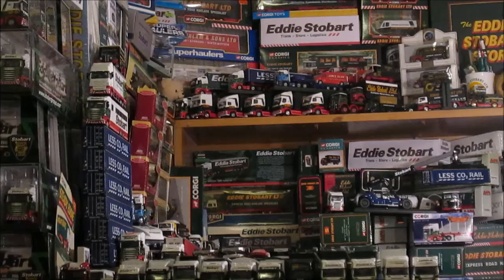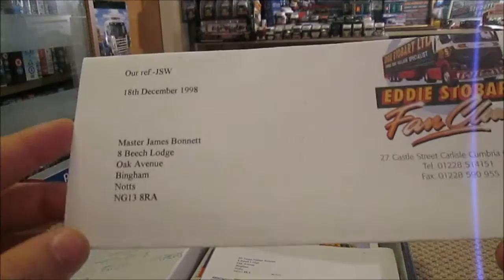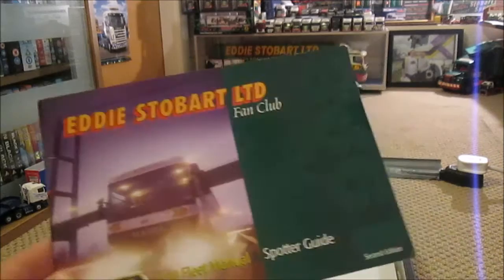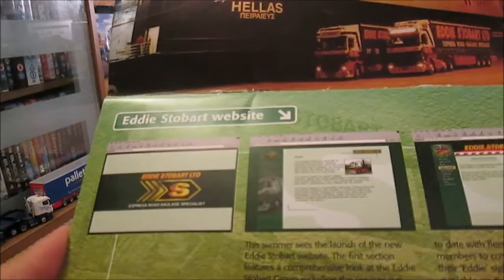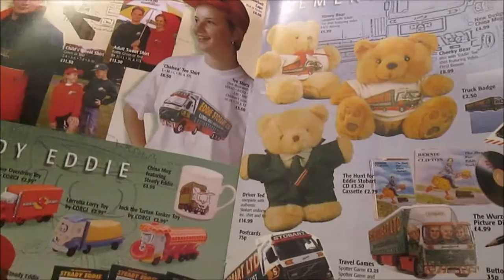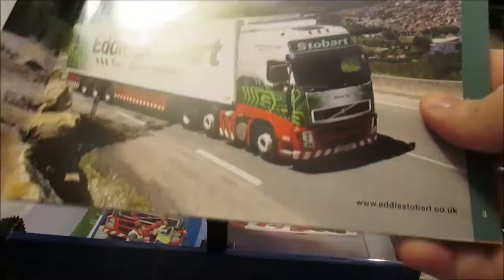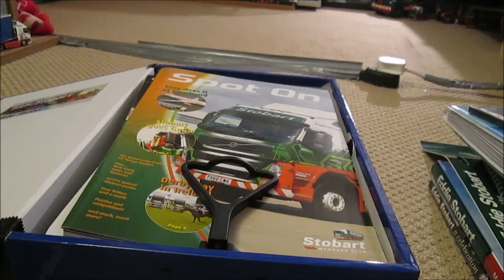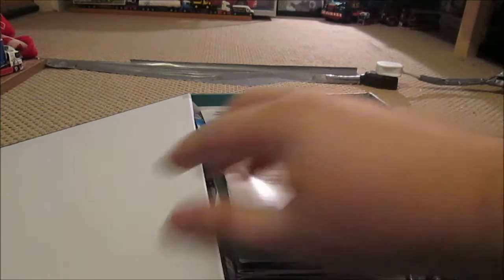Eddie Stobart | my collection tour 2016 | James Bonnett Photography & Models